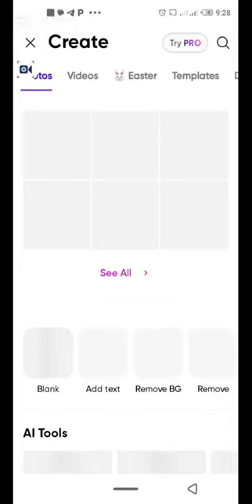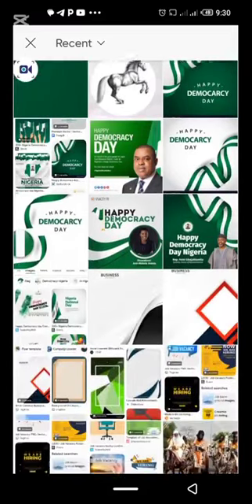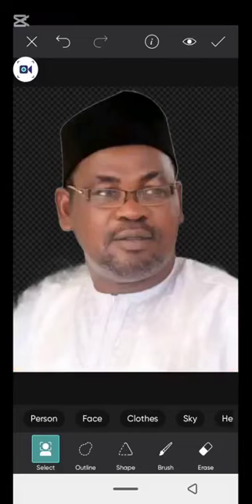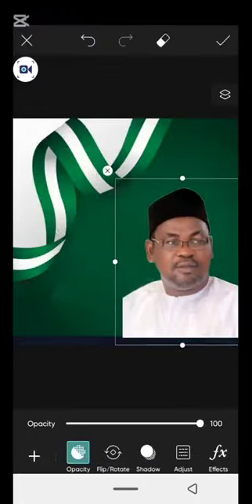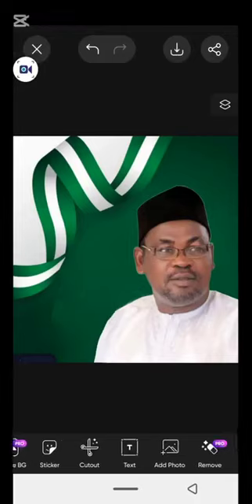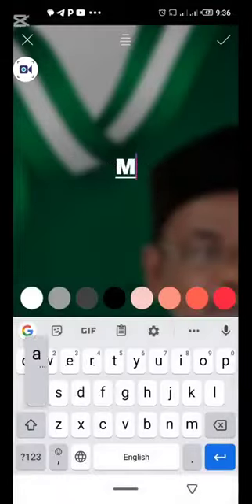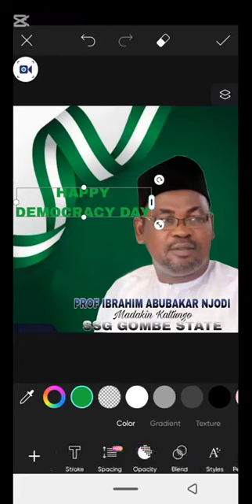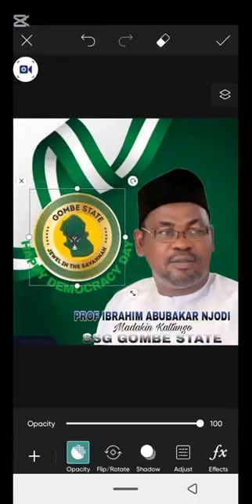PicsArt Graphic Design tutorial: Unleash your creativity, from Basic to Brilliant, Poster Design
Poster Design